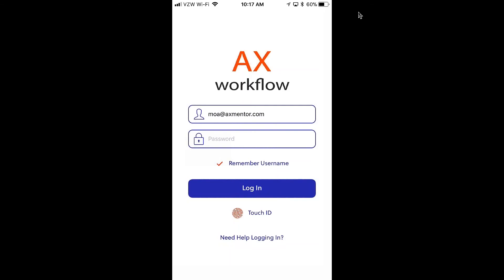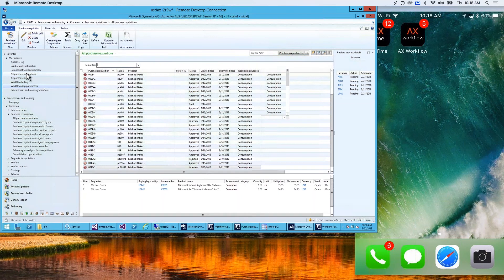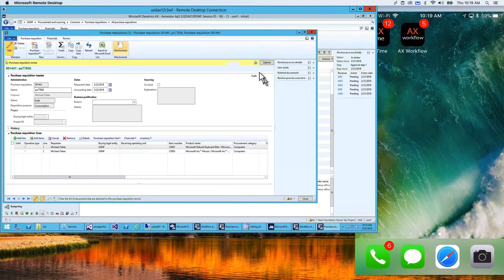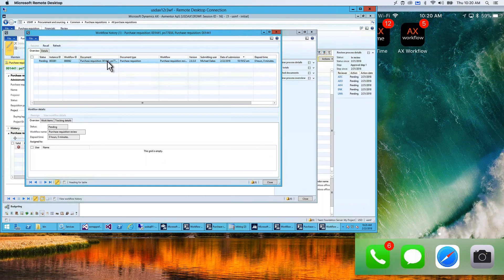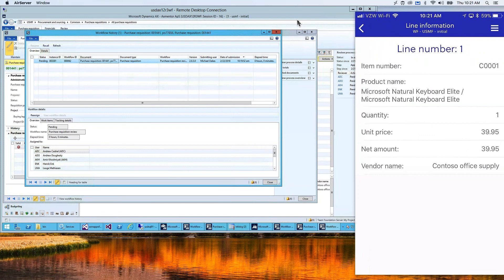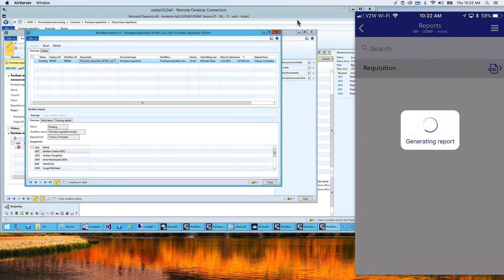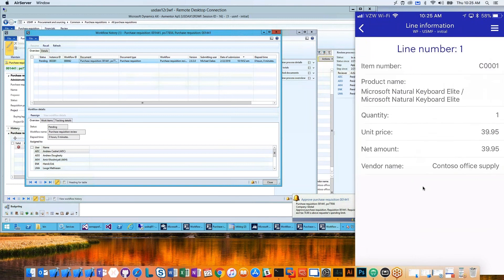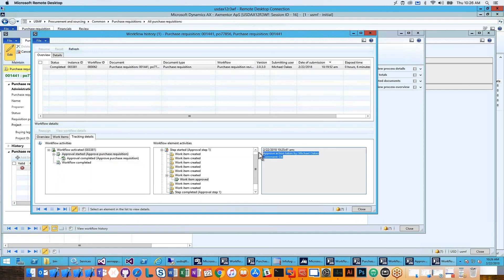iPhone Approval Workflow App for Microsoft Dynamics AX - Microsoft Mobile ERP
Demo of the Microsoft Dynamics ERP approvals app for iPhone.  To learn more about the how you can make your Microsoft Dynamics workflows mobile and available on your iPhone please

The Dynamics iPhone workflow app delivers full mobile Microsoft ERP system workflows and approvals on your iPhone! For example: mobile purchase order approvals, time sheet approvals, expense report approvals.

The Microsoft Dynamics ERP iPhone application -- AXWorkflow shows the AX user their approvals. All approvals within Microsoft Dynamics AX including any custom made ones specific to the company will show up in the app and allow the user to view all important information about the approval and then take action on that approval.

The Microsoft Dynamics AX mobile workflow app for iPhone provides a secure method of accessing and responding to Microsoft workflows within Microsoft Dynamics 365 and AX 2012 directly from your iPhone. The intuitive workflow design app makes going from general ERP information to specific information about the mobile workflow approval as effortless as possible.

What approval information is available inside the Microsoft Dynamics mobile application is configurable from within Dynamics AX so the user can control how much or little information is relevant for their business needs.

Get the power of Microsoft ERP directly on your iPhone and approve workflows with capture signature capabilities with the Avantiico Workflow Mobile App as it delivers Microsoft Dynamics ERP functionality on your iPhone for a purchase order approval app, timesheet and timesheet approvals app, expense and expense approvals app, and requisition and requisition approvals.

To learn more about the Dynamics AX Mobile Workflow app for iPhone please